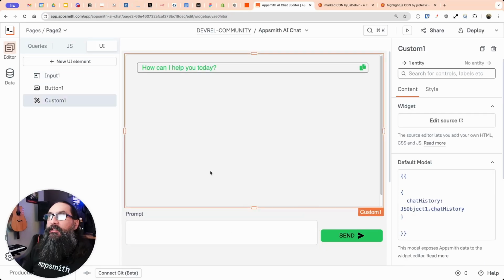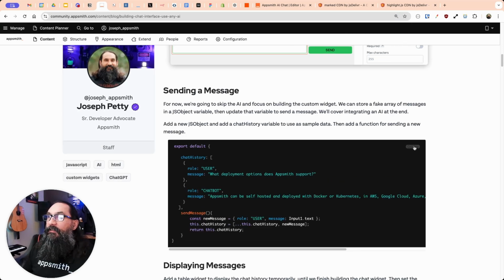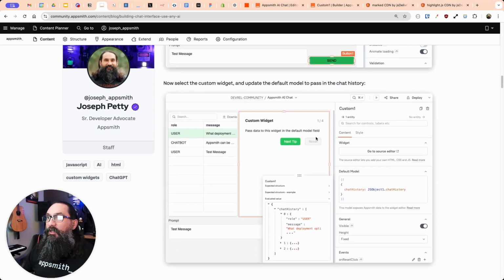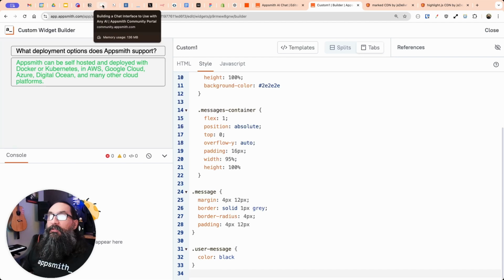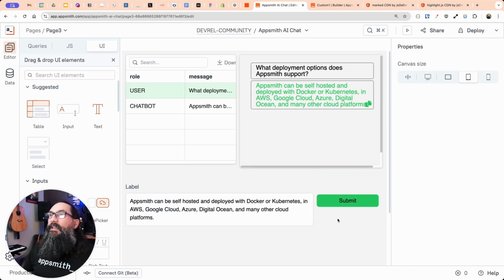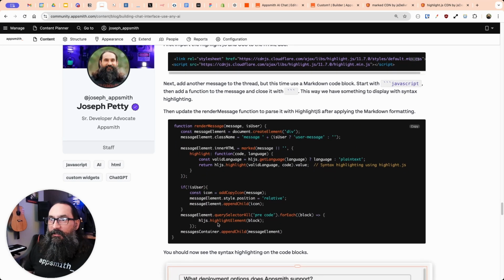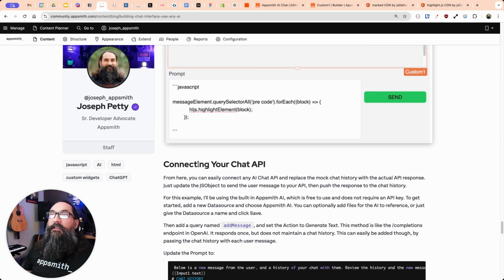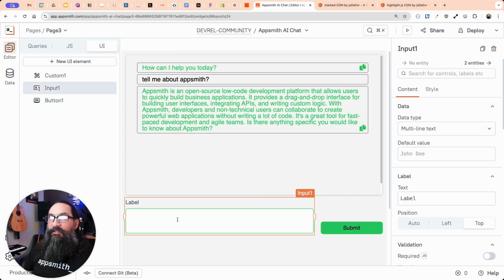Building An AI Chat Bot Widget To Use With Any API 🤖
Want to add an AI chat to your app? In this workshop, Joseph builds a custom chat bot widget using vanilla JavaScript, then adds support for Markdown and code syntax highlighting using JS libraries. This can easily be connected to Appsmith AI, or any other AI's API.